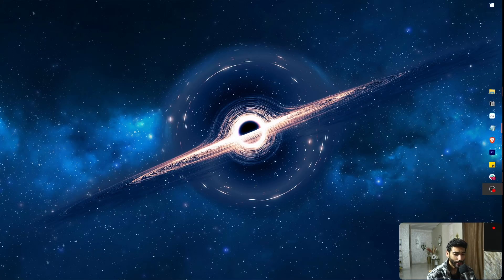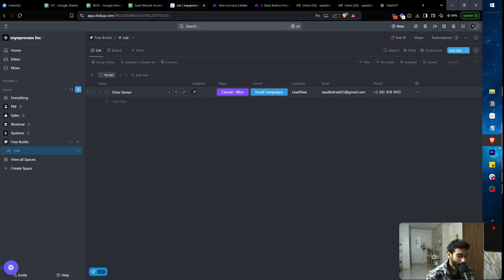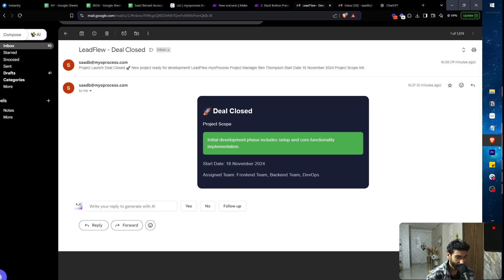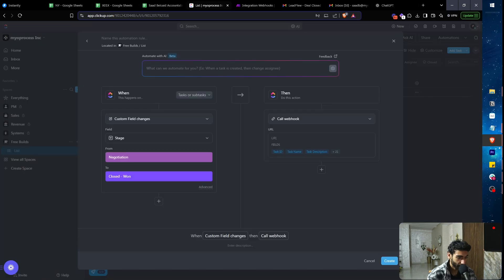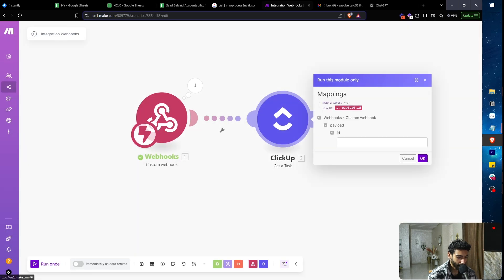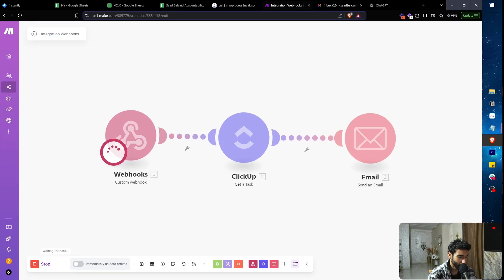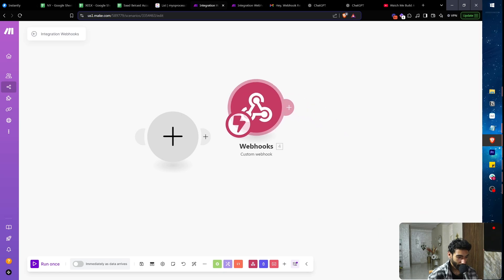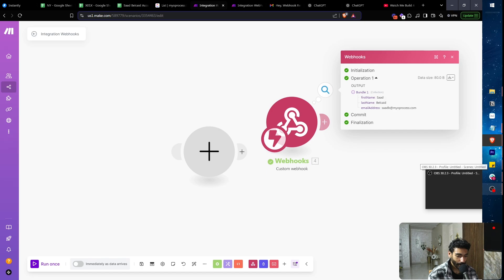How To Use Webhooks Like A 7-Figure Agency Owner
MY FREE BLUEPRINTS  ⤵️
 (I sell theses from $2K-$15K, you can have them for free ❤️)

👑 GET YOUR FIRST SALES SYSTEMS CUSTOMER & ACCESS ALL MY HIDDEN BLUEPRINTS
(Capped at 200 members only - Price increases every 10 members)